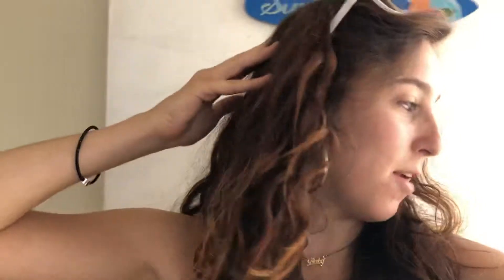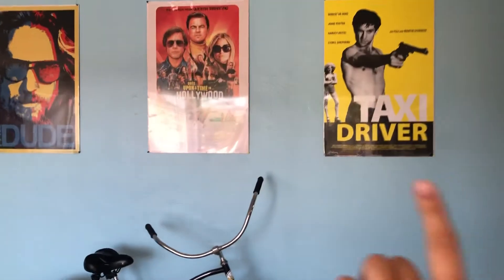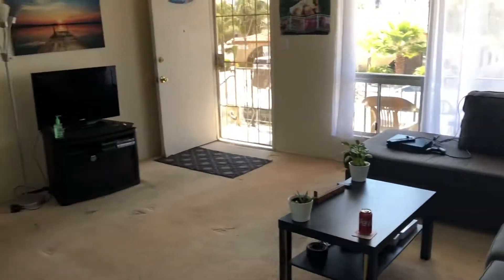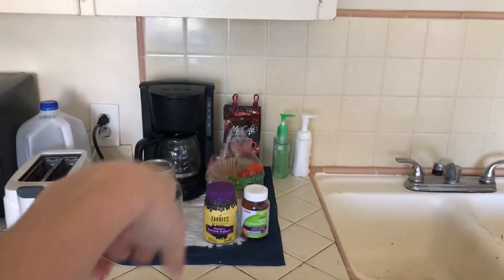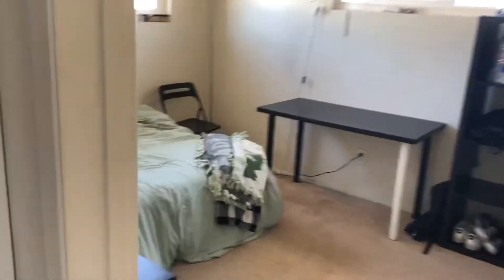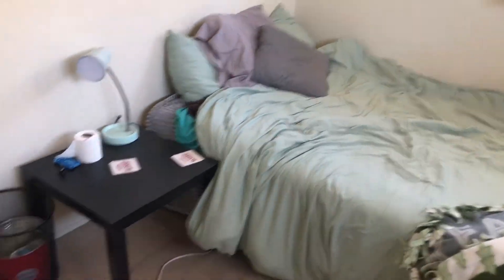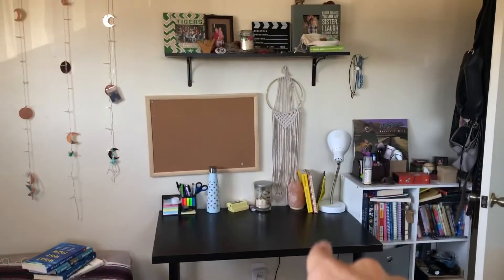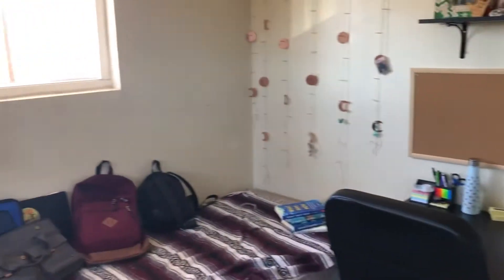Posting this for the memories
Video- March 30th 2020